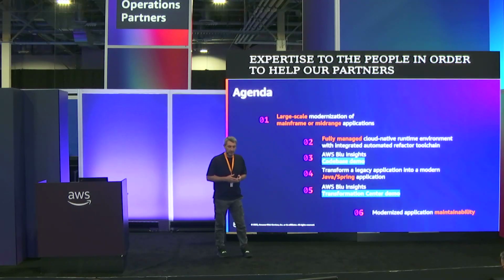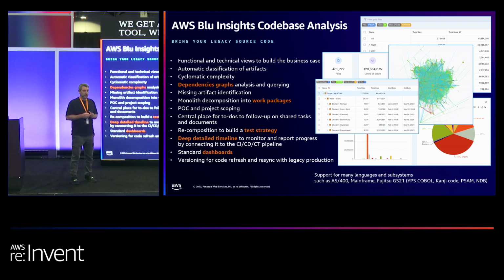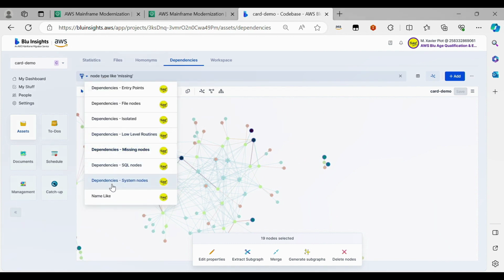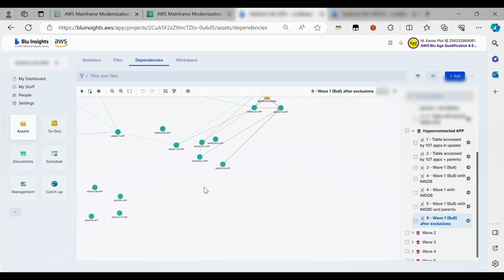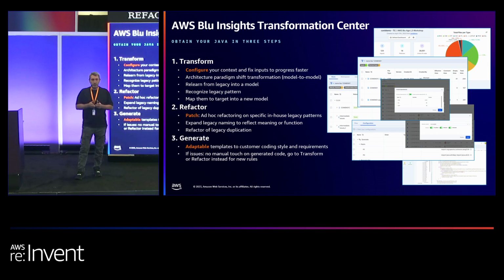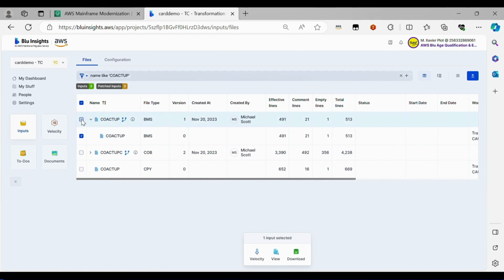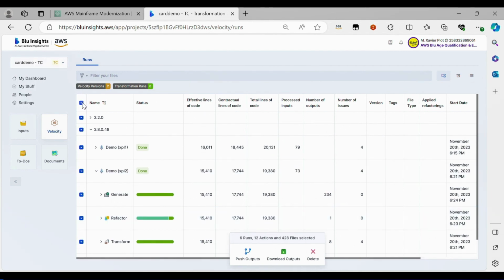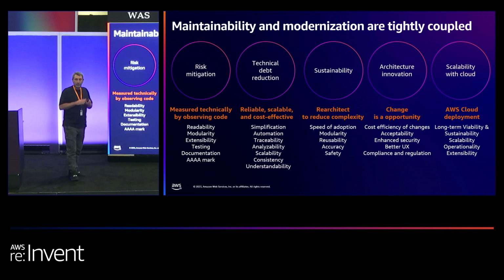AWS re:Invent 2023 - AWS Mainframe Modernization Automated Refactor Transformation Center (ENT234)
In this follow-up demonstration to ENT203, learn how you can implement large-scale modernization of mainframe or midrange applications with the AWS Mainframe Modernization service and use a fully managed cloud-native runtime environment with integrated automated refactor toolchain to transform a legacy application written in COBOL into a modern Java application. The transformation preserves functional algorithms and data accesses of the legacy applications while enhancing scalability, agility, and maintainability of the application in line with business needs.